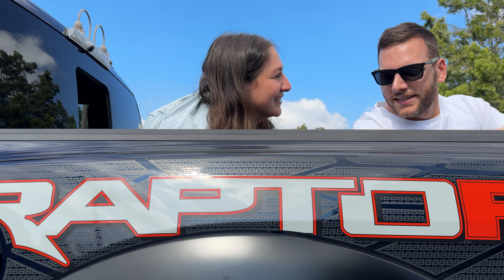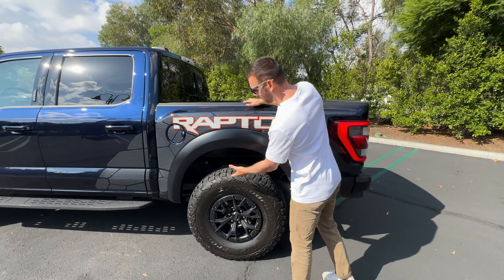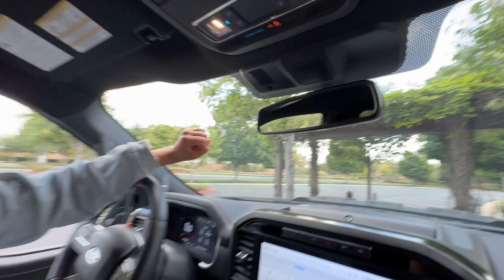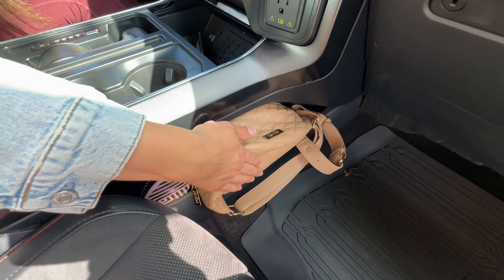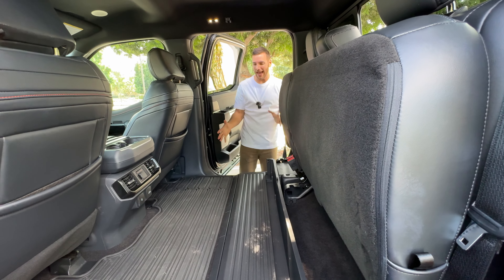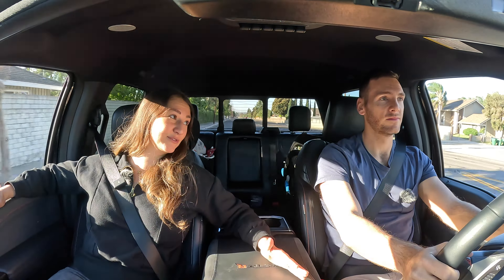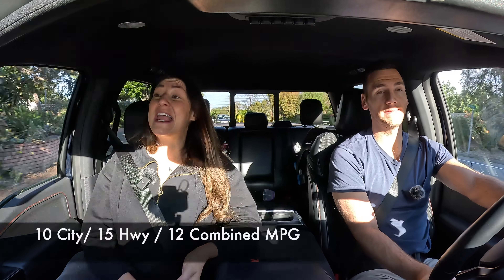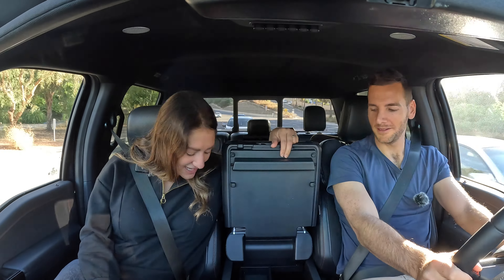Family Review: 2023 Ford F-150 Raptor R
Mobile Mama and Miles see whether the 2023 Ford F-150 Raptor R is the full-size super truck for your family.